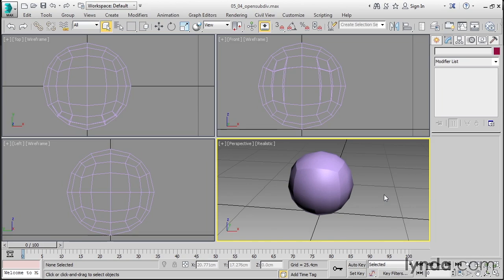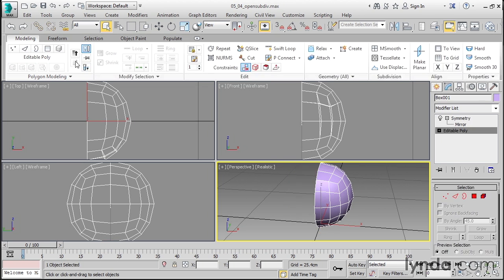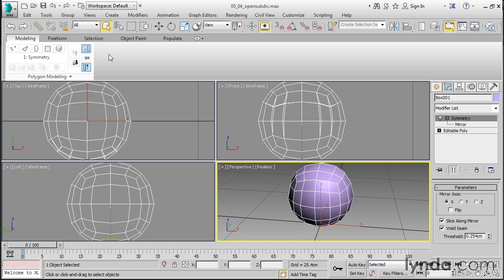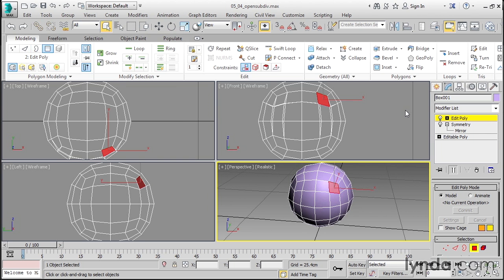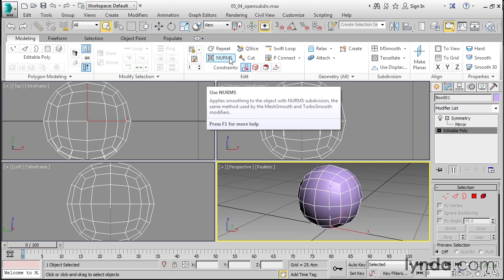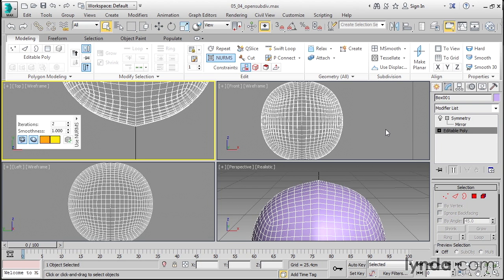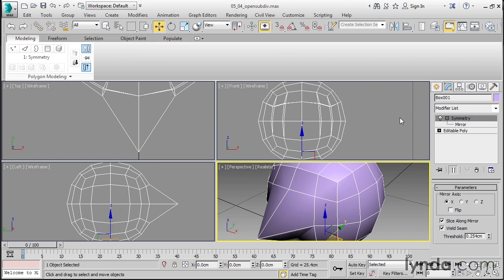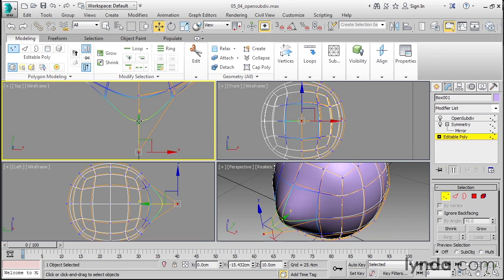040 Choosing NURMS or TurboSmooth